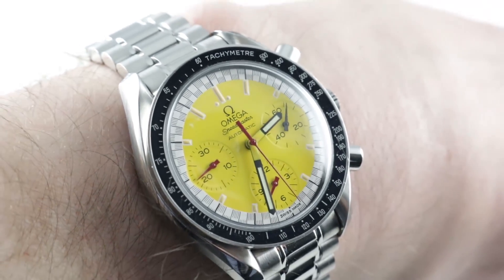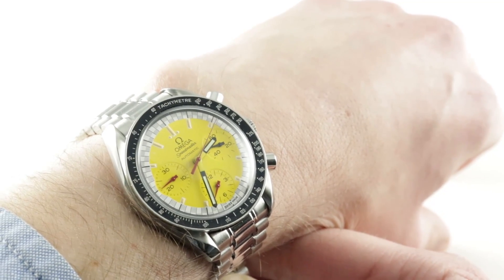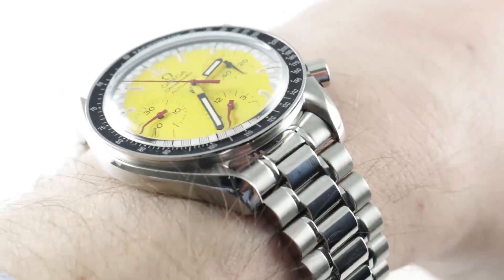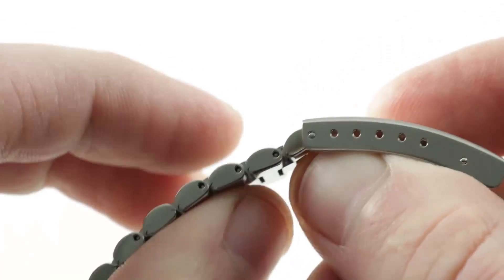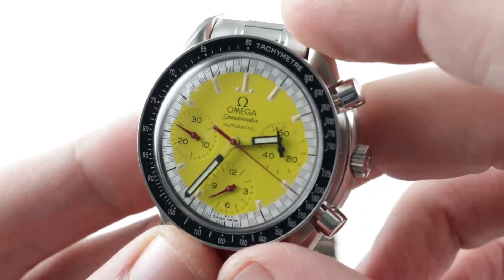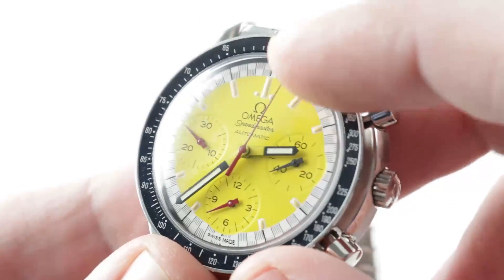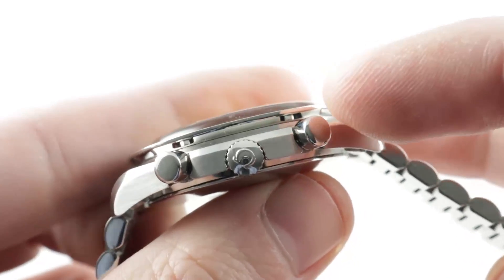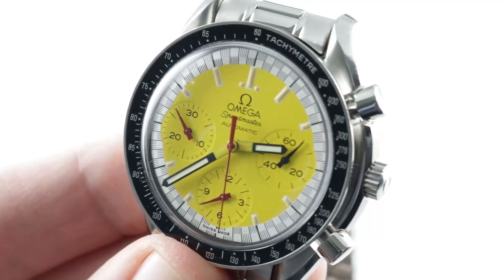Omega Speedmaster Michael Schumacher JORDAN Grand Prix Yellow 3510.12.00 Watch Review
The 1996 Omega Speedmaster Reduced Michael Schumacher 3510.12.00 in Jordan Grand Prix yellow is encased in 39mm of stainless steel surrounding a yellow dial on a stainless steel bracelet. Features include hours, minutes, seconds, tachymeter, and chronograph.